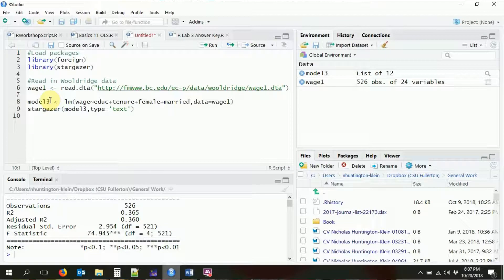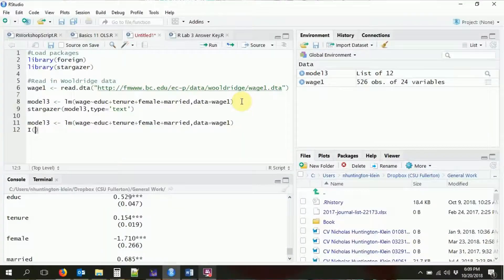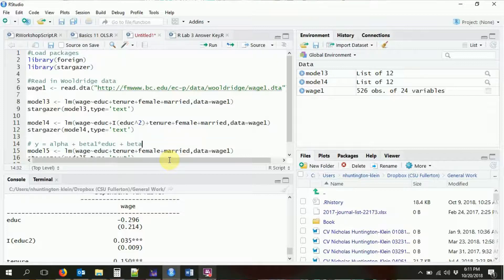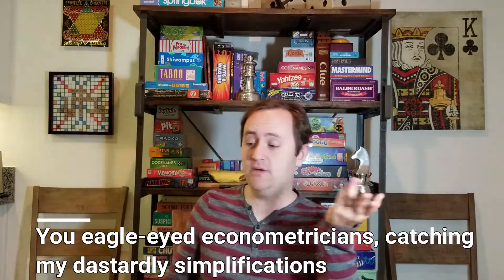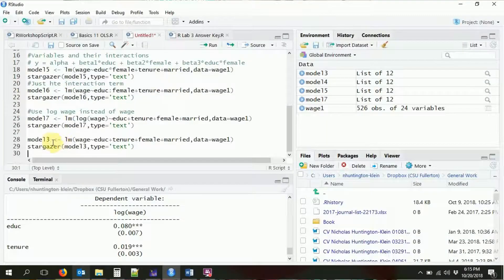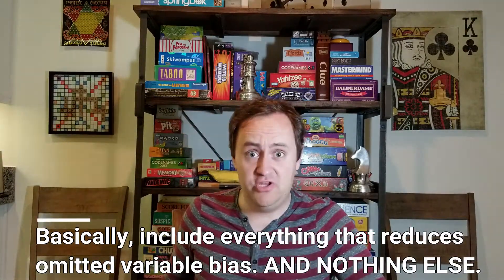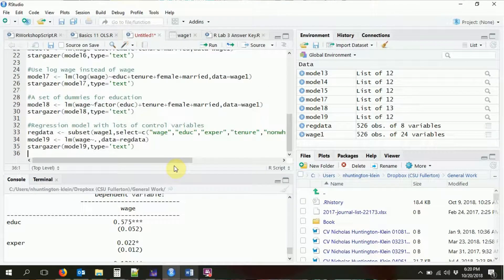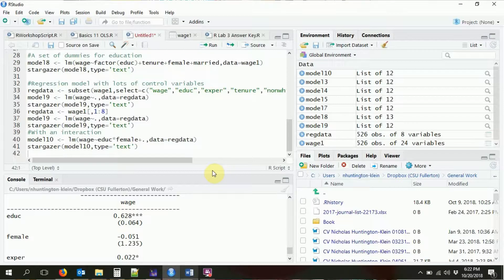Fancy Linear Regression Formulas (Squares, Interactions, etc.) - R for Economists Moderate 1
This video will cover how to include something in your regression commands other than just a list of controls! These tips apply to all kinds of regression, too, not just OLS. These include square and threshold terms with I(), logs with log(), interaction terms with * or :, and sets of dummies with factor().